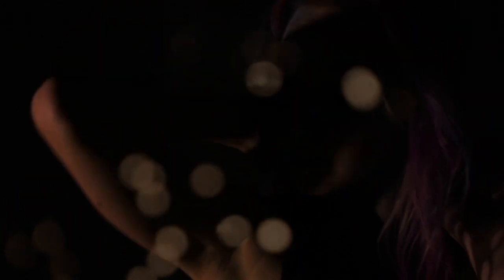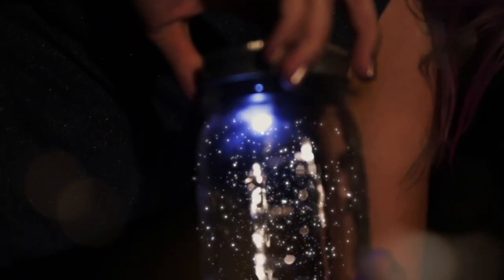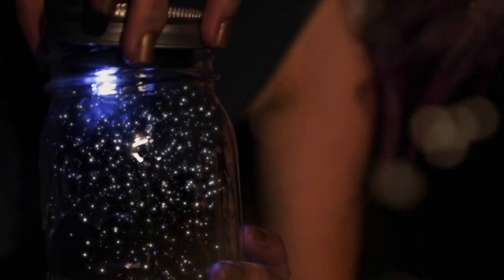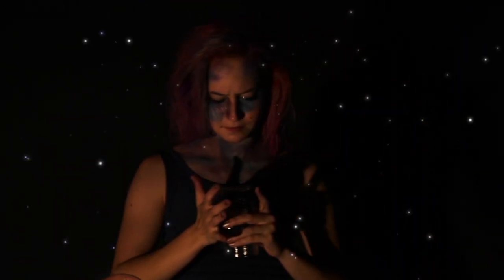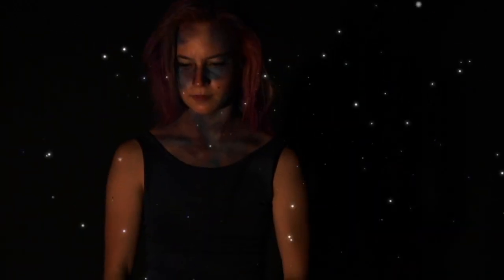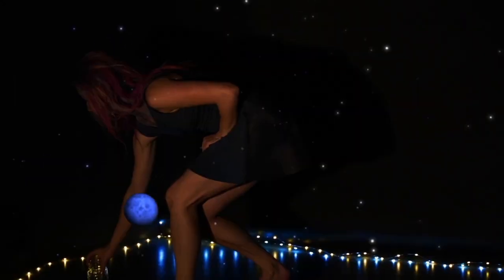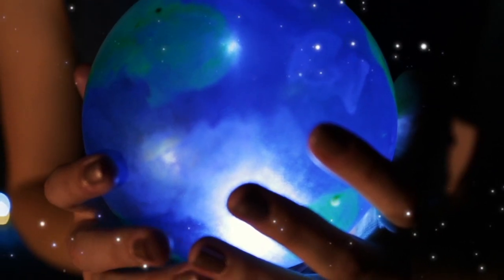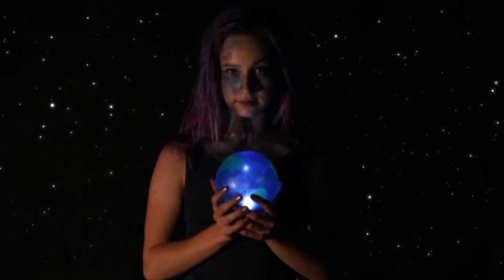Universe and Her Hobbies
Join us as Universe creates the planets and stars in our solar system!